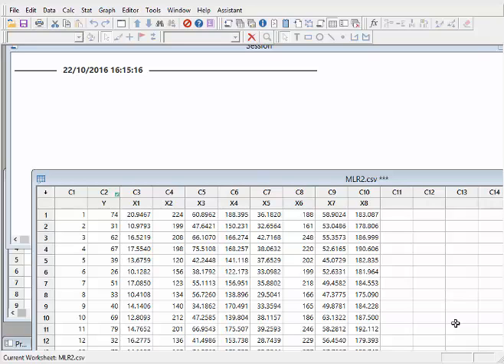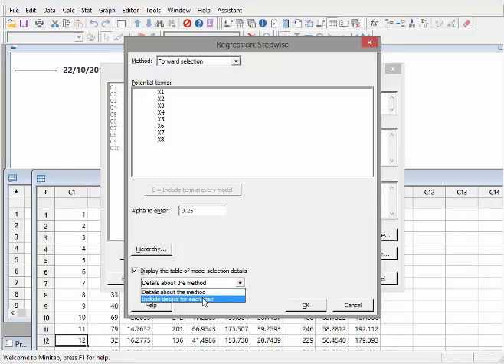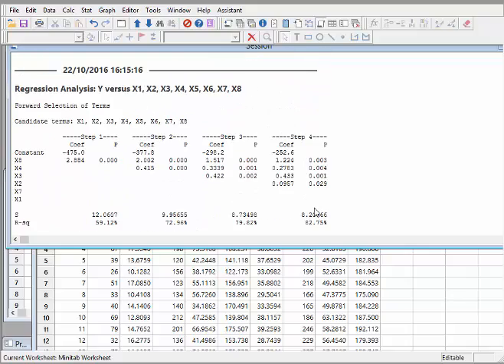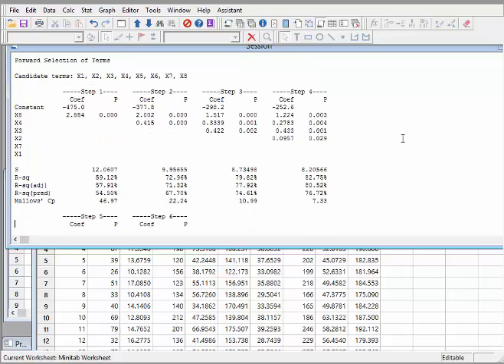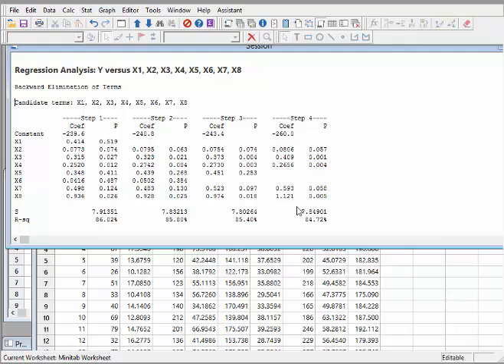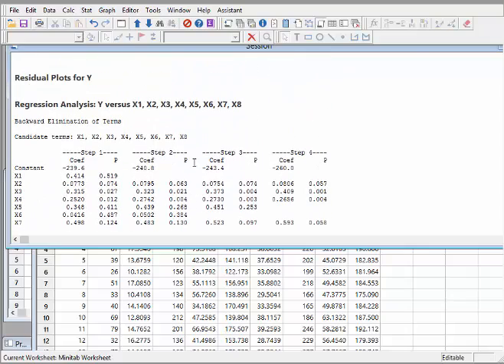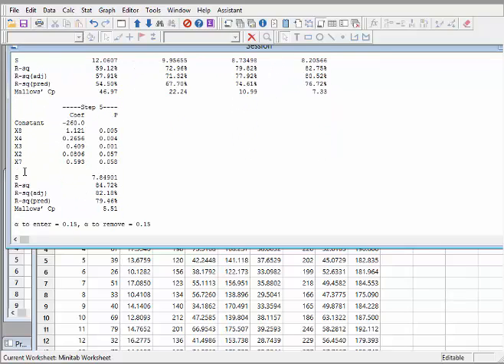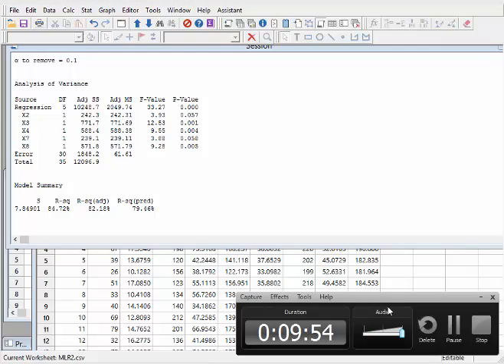Minitab - Stepwise Regression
Introduction to Quality Science  :  Minitab Video Tutorials